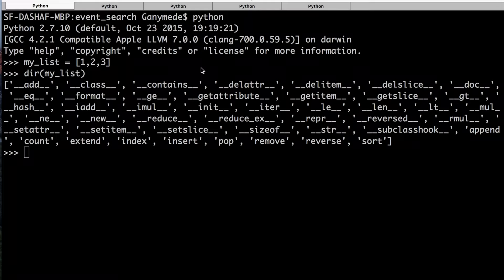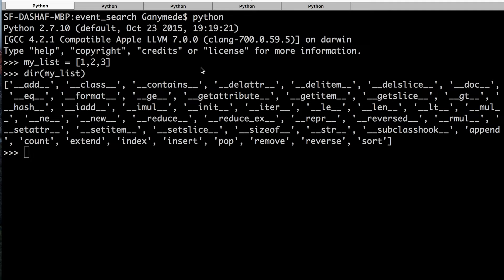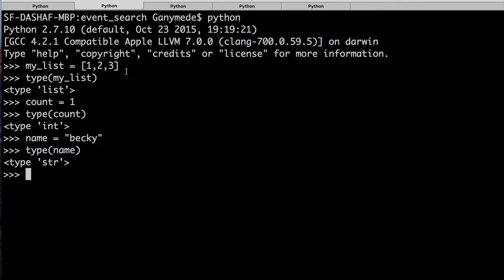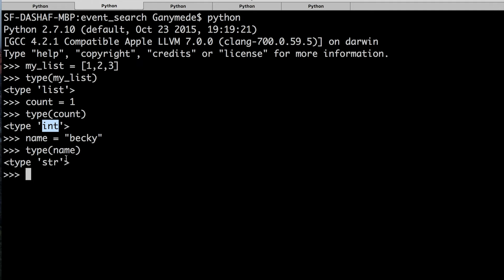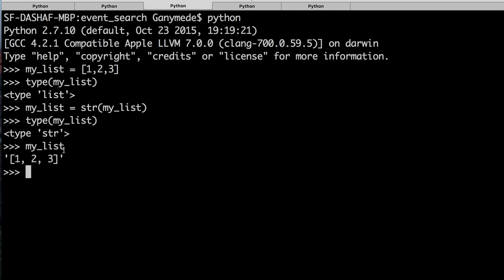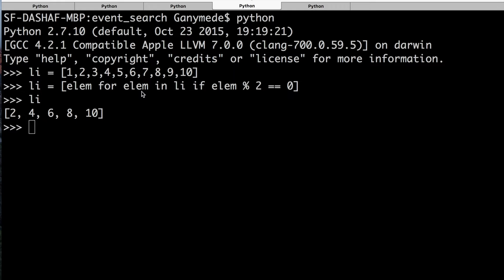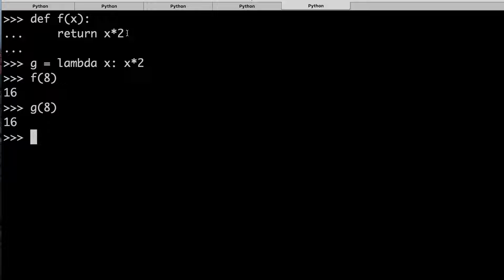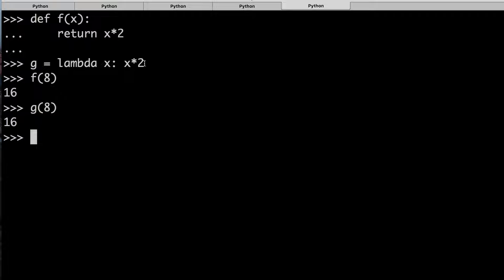Dive into Python Chapter 4 (Mark Pilgrim)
This video is about Dive into Python Chapter 4, making and manipulating various kinds of data structures. Enjoy!